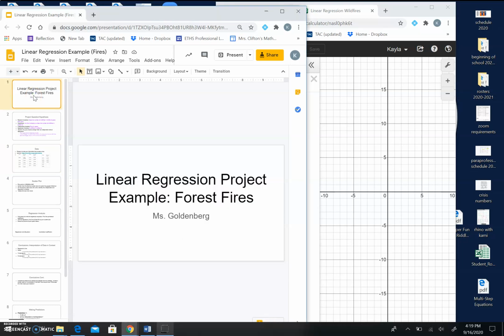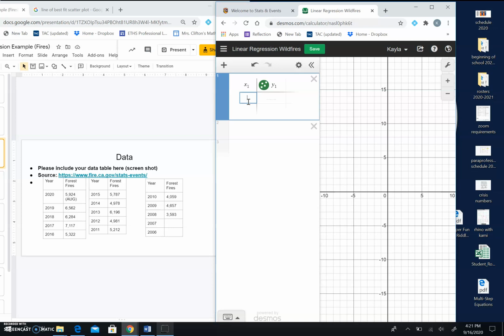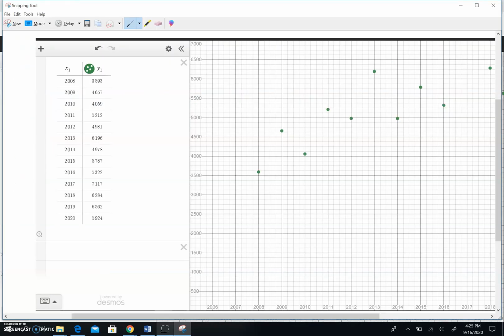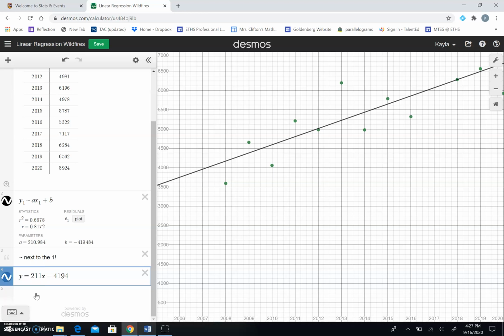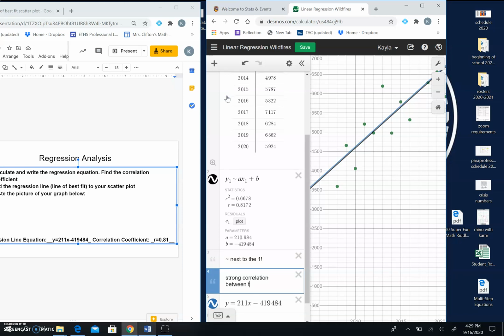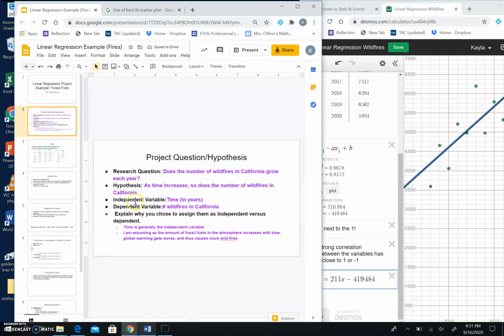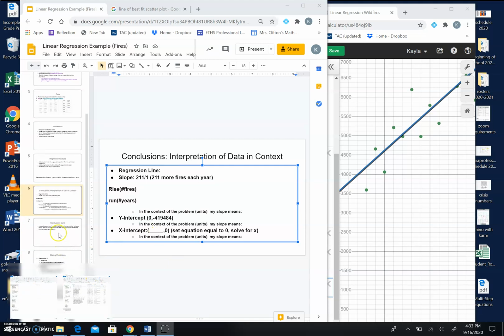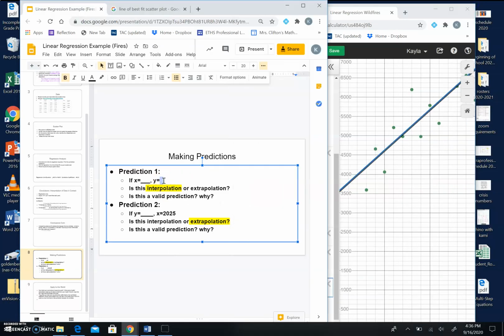Linear Regression Introduction